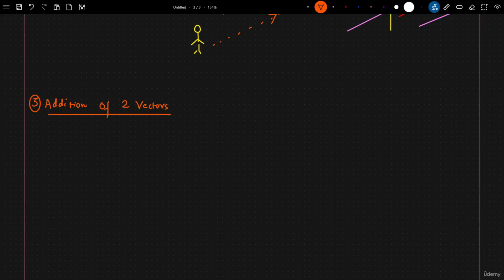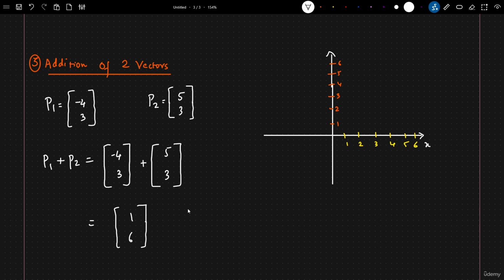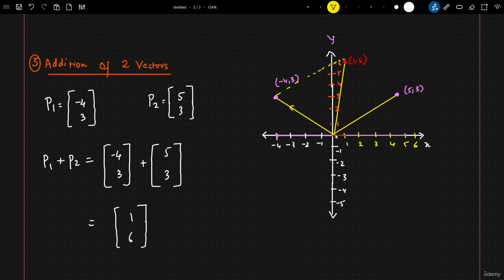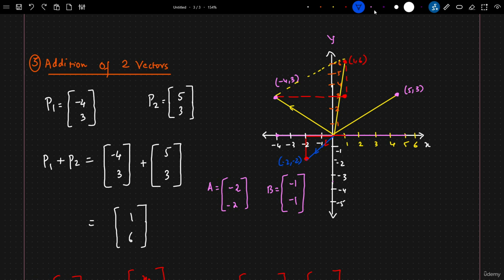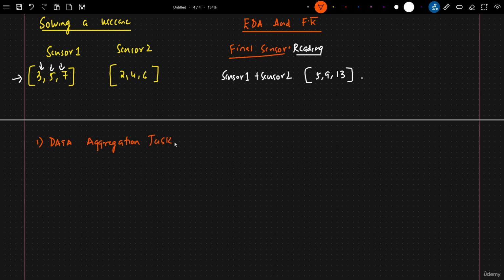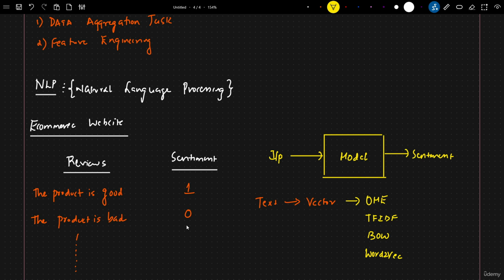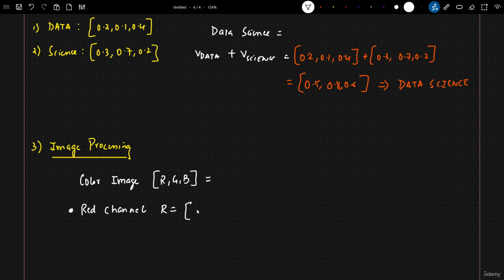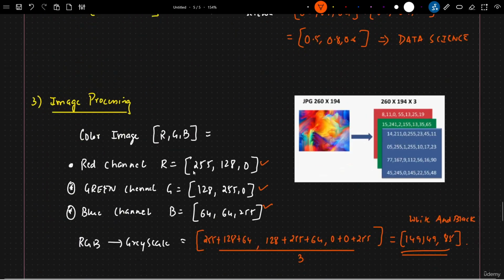02. Introduction To Linear Algebra - 03.Addition Of Vectors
Lecture Topic: 02. Introduction To Linear Algebra - 03.Addition Of Vectors